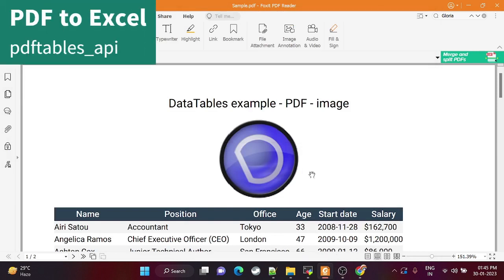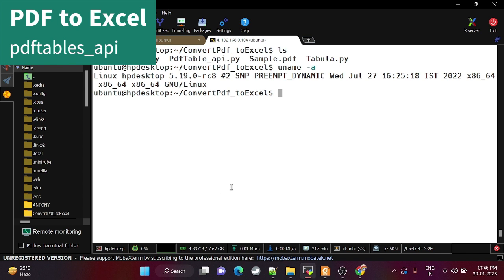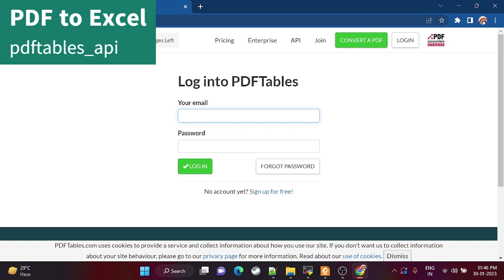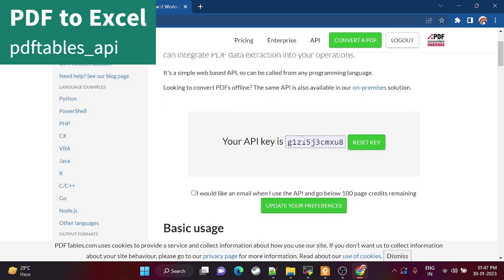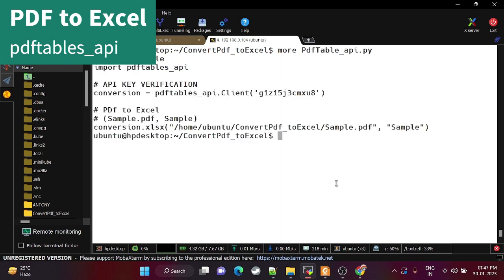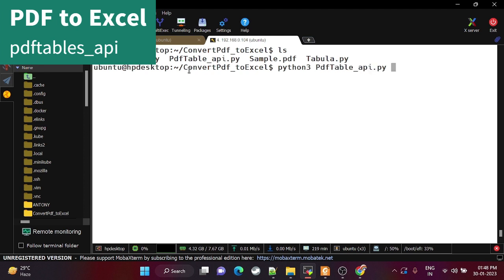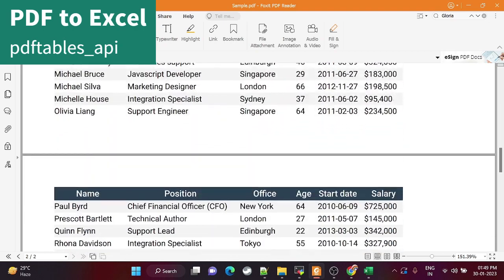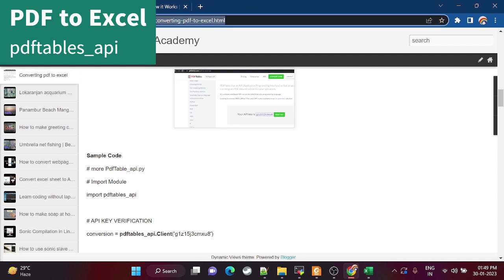How to Convert any PDF Data to Excel using API | Freelancer projects using python | Python coding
Please check below blog for more detail